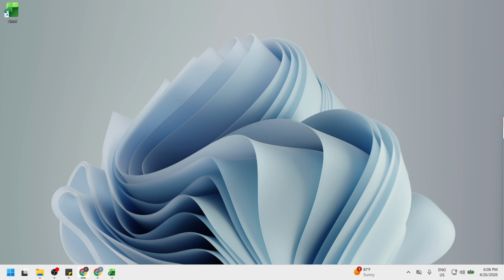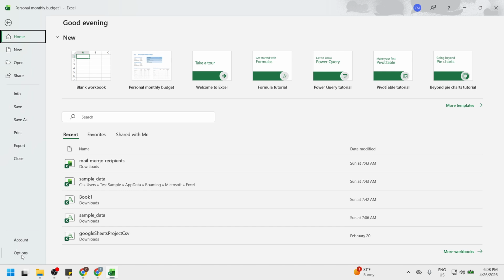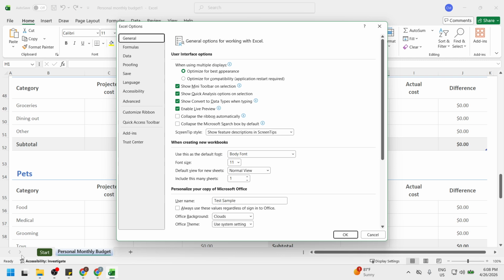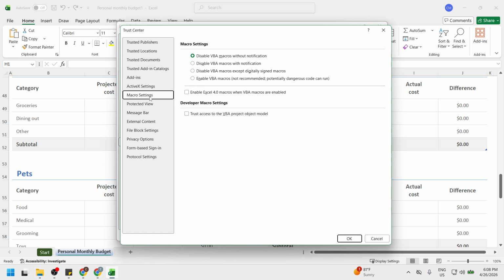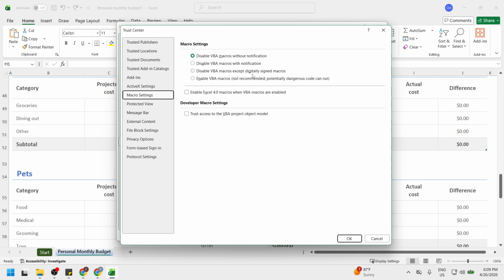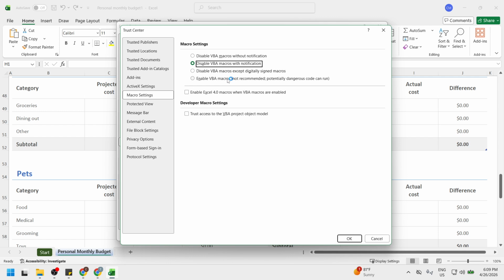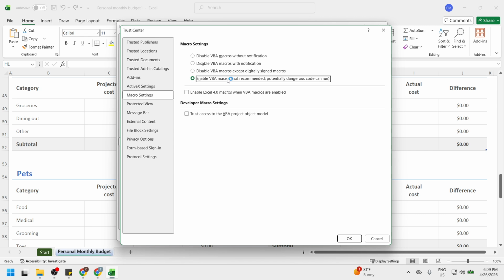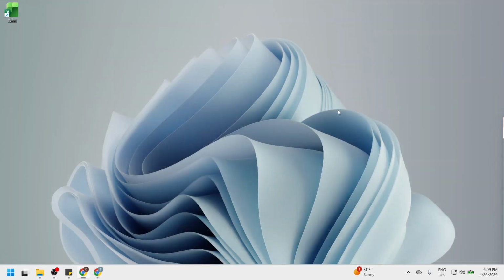How to Enable Macros in Excel [2026 Full Guide]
How to Enable Macros in Excel

In this video, we show you exactly how to enable macros in Excel, allowing you to automate repetitive tasks and execute advanced scripts within your spreadsheets. We navigate the application's centralized security configuration panel to adjust macro execution parameters to your preferred operational level. We focus on understanding the different permission levels available to balance automation with data safety.

Mastering these configuration settings improves your workflow efficiency by unlocking the full power of custom Visual Basic for Applications (VBA) tools. Correctly adjusting these security settings ensures that trusted automation runs smoothly while maintaining a secure environment against potentially harmful external code.

Technical Specs:
Software: Microsoft Excel; Feature: Settings